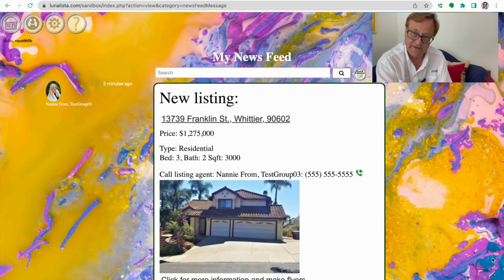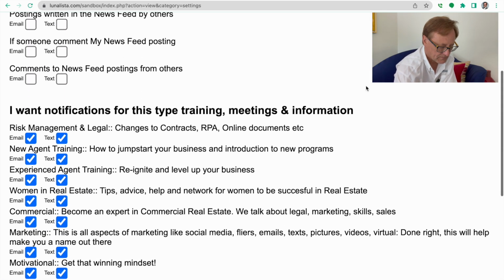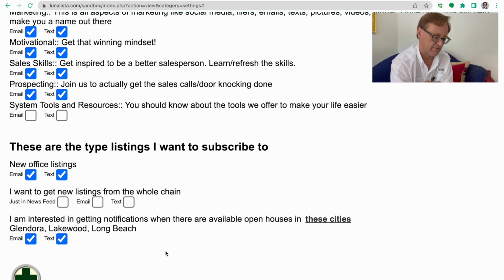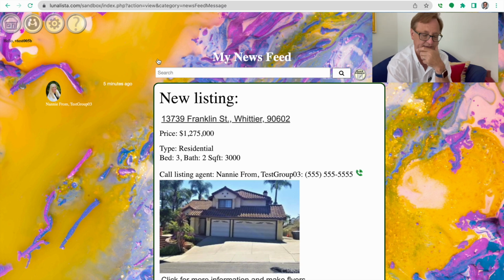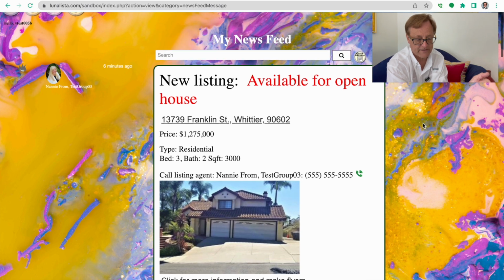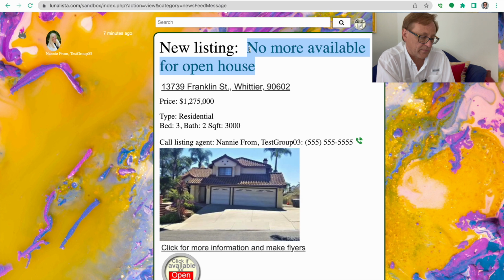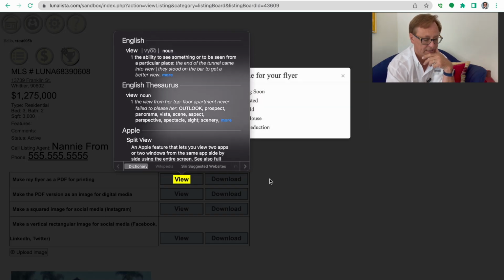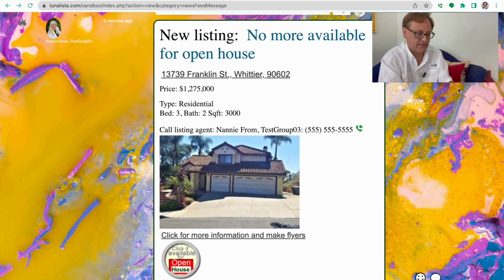Real Estate Open House - LunaLista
As it gets harder to sell properties ew will see a need for listing Agents to do more Open Houses. This is a huge opportunity for the Office to help both listing Agents offer more of these and other Agents in the office to help with Open Houses.

We have developed a highly effective system for your office(s). This video explain that feature so you can get your agents on board.

it can be a true recruitment tool for the office!!